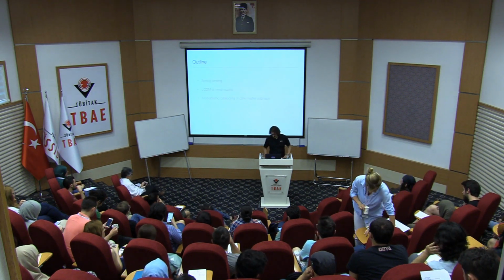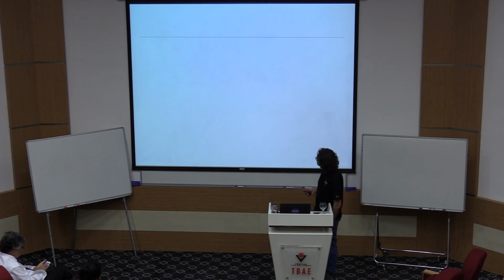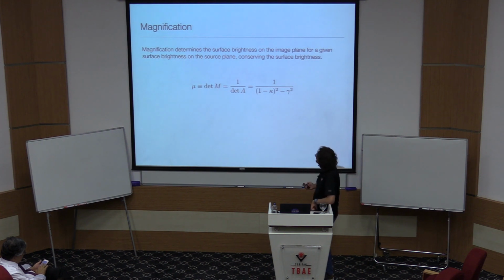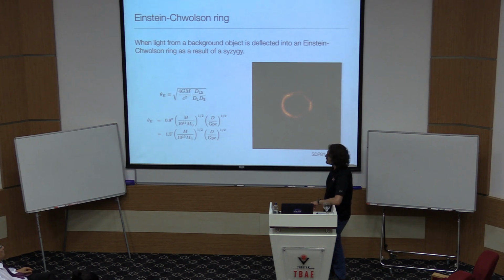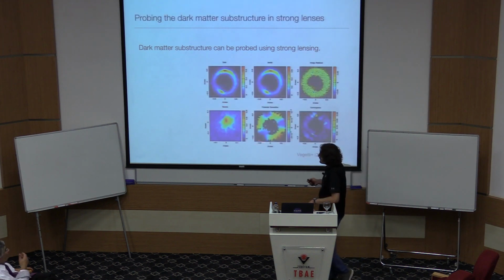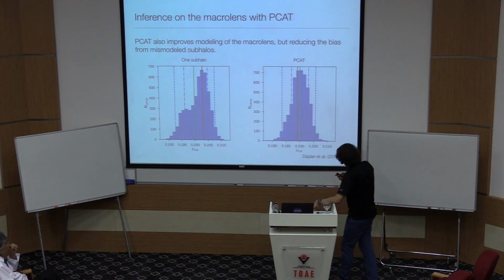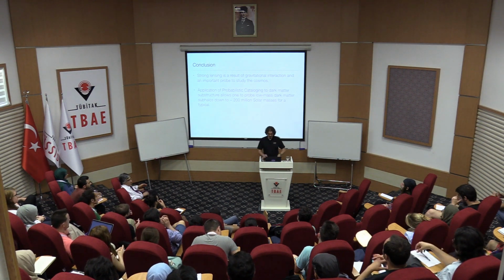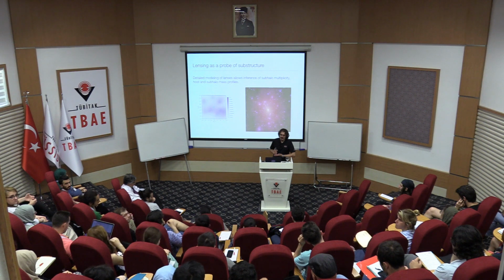Tansu Daylan | Inferring the Small-Scale Structure of Dark Matter via Strong Lensing - Lecture 4/4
Inferring the Small-Scale Structure of Dark Matter via Strong Lensing

Speaker: Tansu Daylan (MIT, USA)